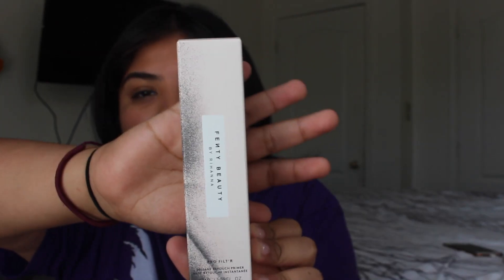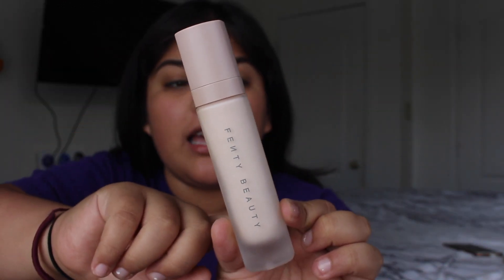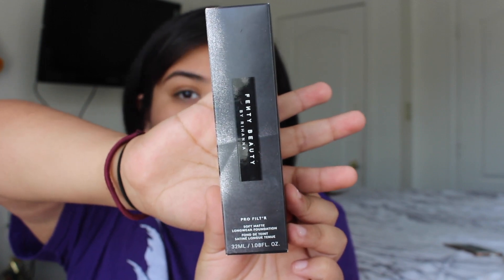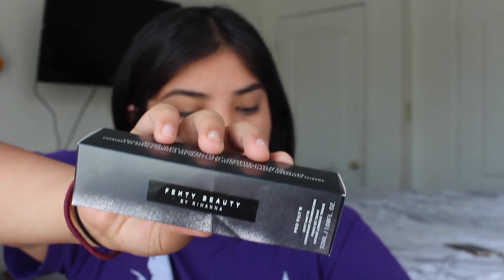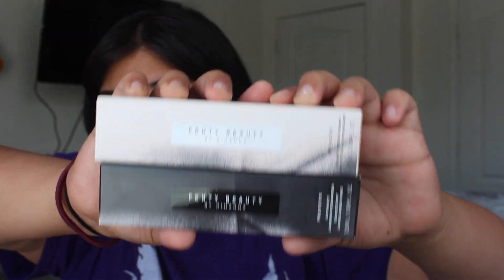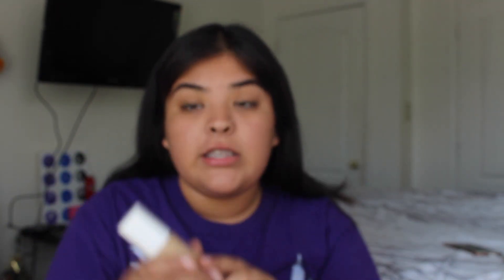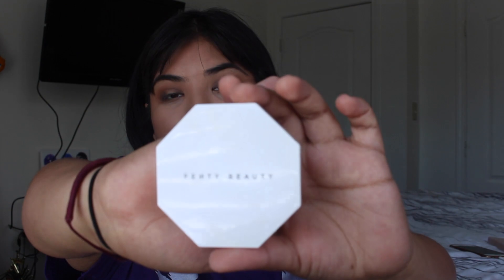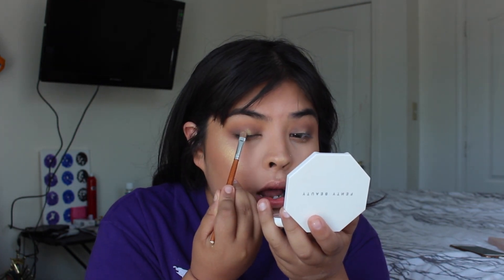Honest Fenty Beauty Review | Hit Or Miss?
Heyy my babies !! Aha I love you guys so much . Y'all don't know how much it means to me . So I know I'm late but I had to film this . Xoxo love you !

Music